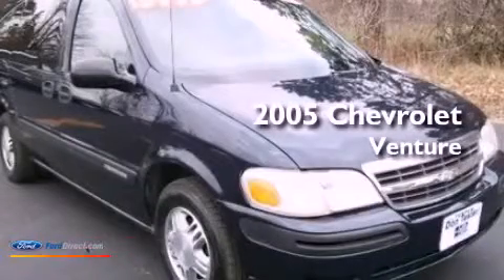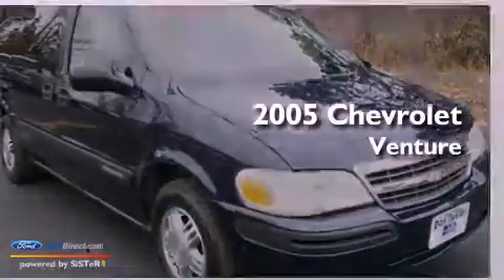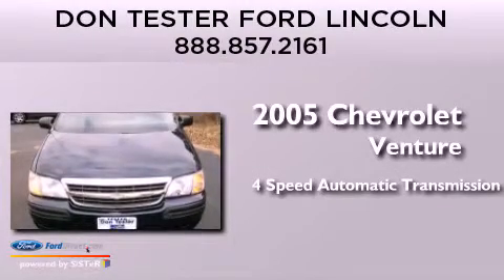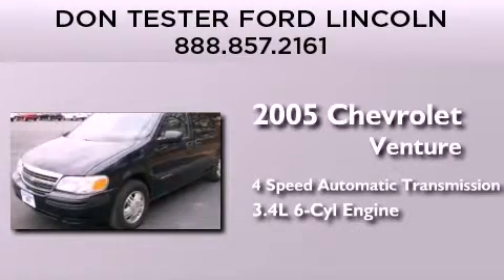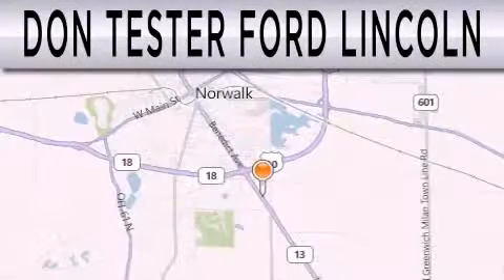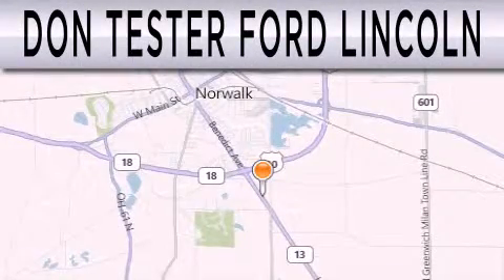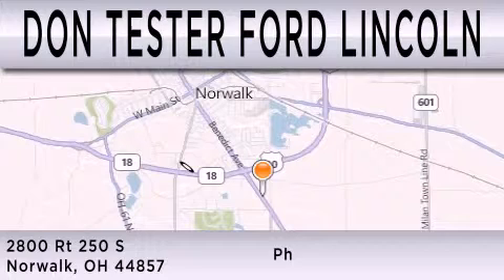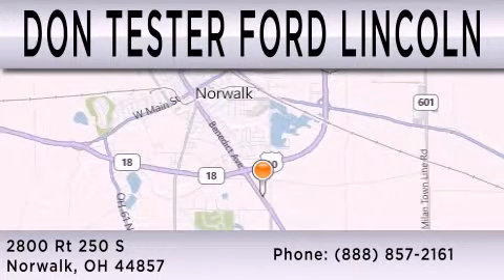Preowned 2005 CHEVROLET VENTURE Norwalk OH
Year : 2005
 Make : CHEVROLET
 Model : VENTURE
 Engine : 3.4L V6 12V MPFI OHV
 Trans . : 4-SPEED AUTOMATIC
 Exterior : BLUE
 Miles : 125,911
 Interior : GRAY
 Stock : N01681